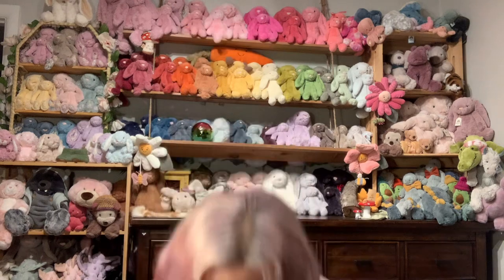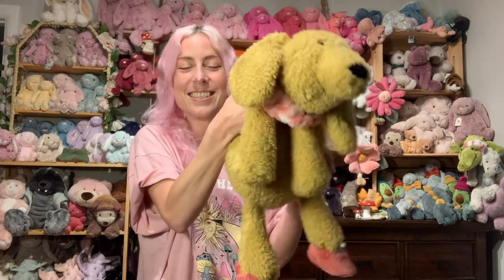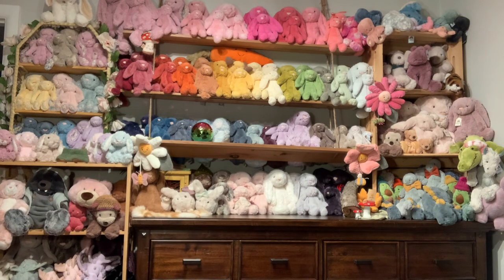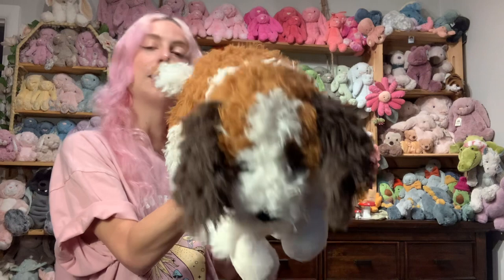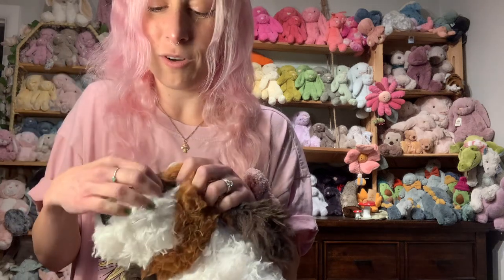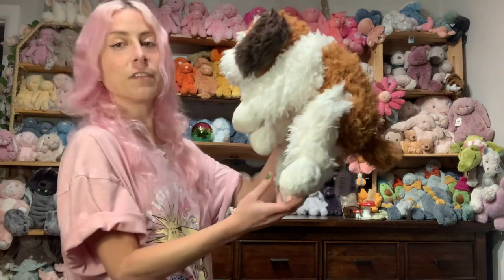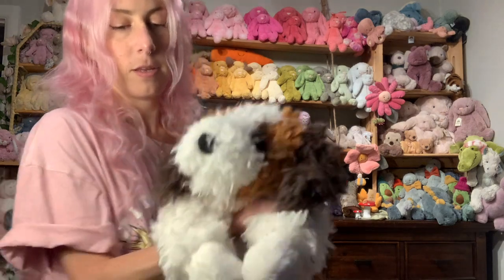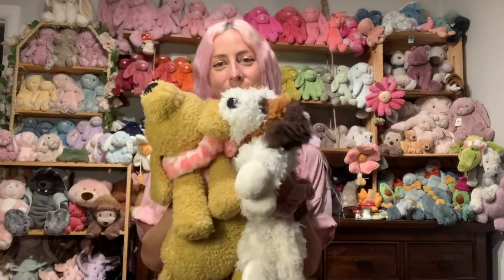💗Jellycat New Releases Unboxing💗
Part one of the new releases!

I wanted to be extremely honest in my review! Absolutely nothing against the shop I ordered from just my opinion of what I think about the new drop in person💗

Who’s your favorite?!